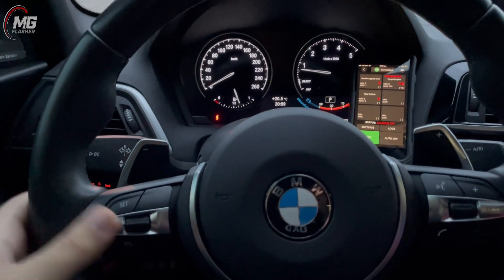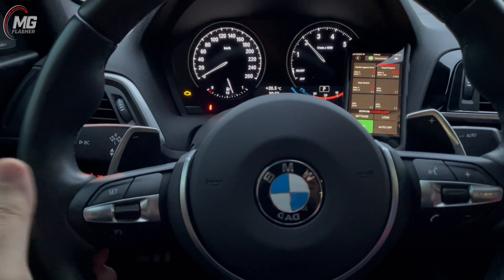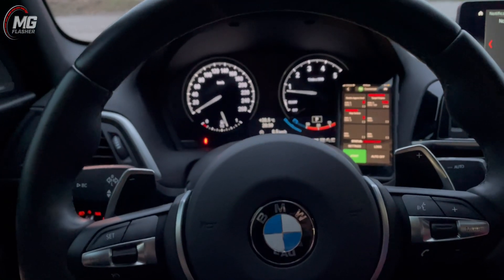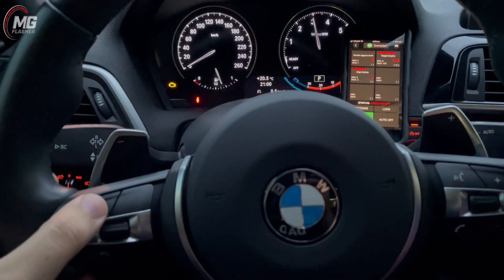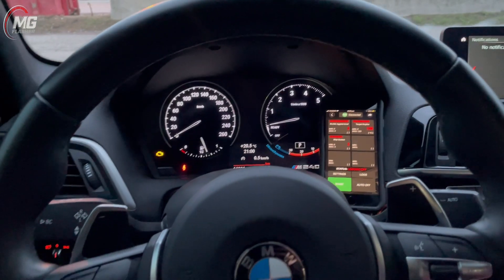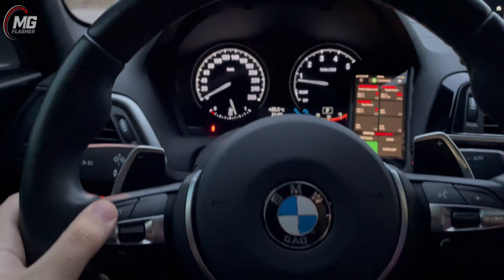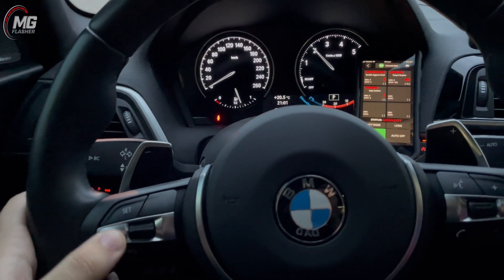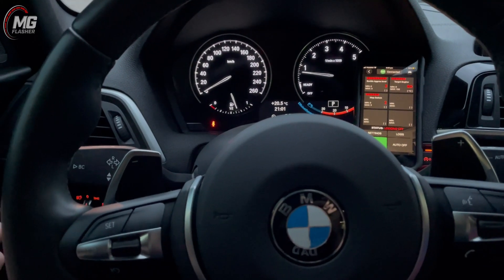MG Flasher Switchable Maps Selection via Cruise Control Buttons Teaser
** Please refer to our user manual for updated instructions and button mapping

MG Flasher New Switchable Maps selection method based on Cruise Control Buttons coming soon!

Have a look at our demonstration video!
Our team has been hard at work with research and development bringing new functionality to the Gen1 B58/B48 BMW platform. We’ve re-engineered our old selection method to use the Cruise Control Switch buttons instead, which provides the user a more comfortable experience when activating such functions as Switchable Maps, Antilag, Max Cooling and Burble On The Fly. All can be done while driving and is a simple/pain free process.
Official release and more to come along with Flex Fuel CAN integration support in a few weeks!

MG Flasher Team